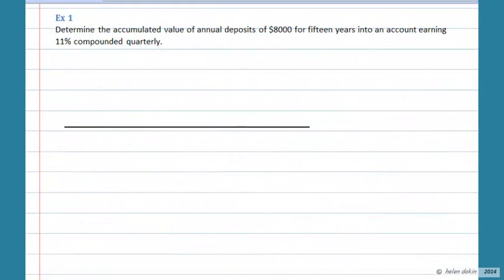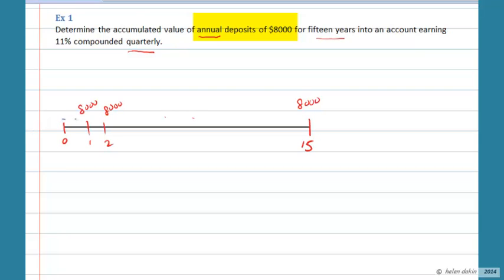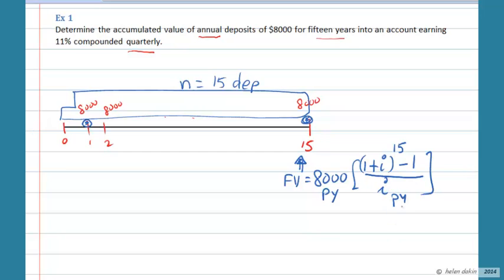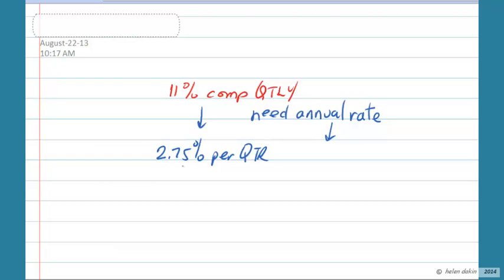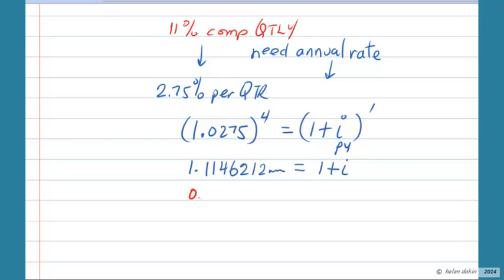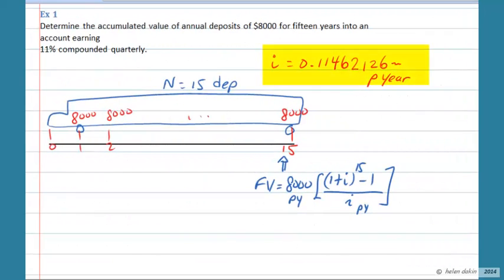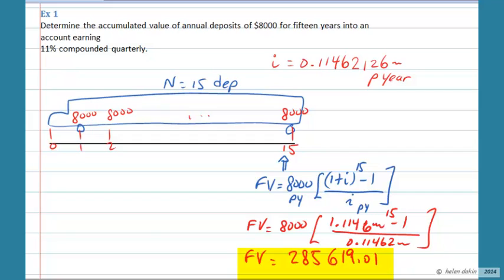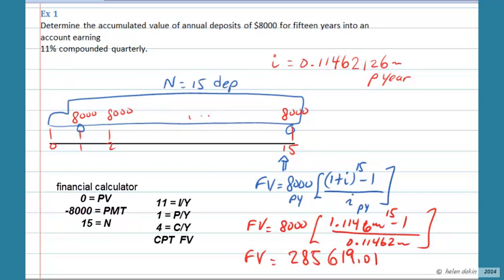General Annuities intro ud 2